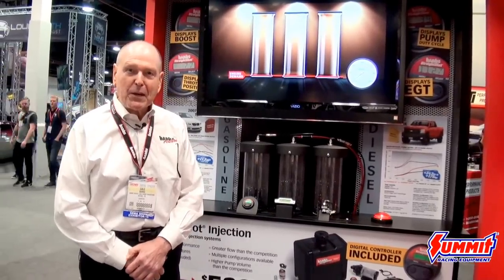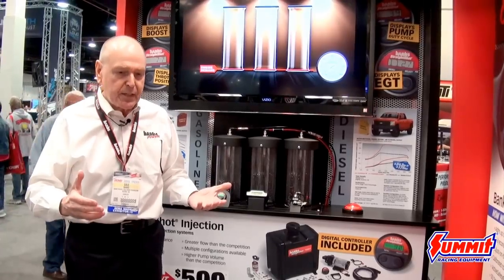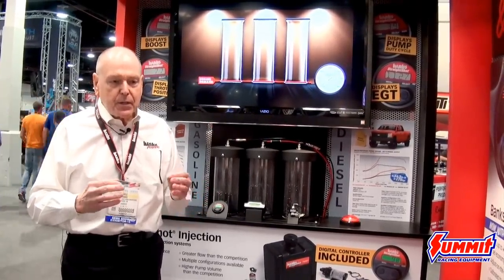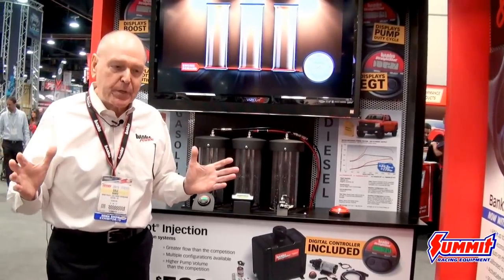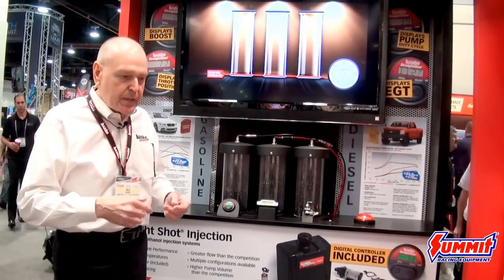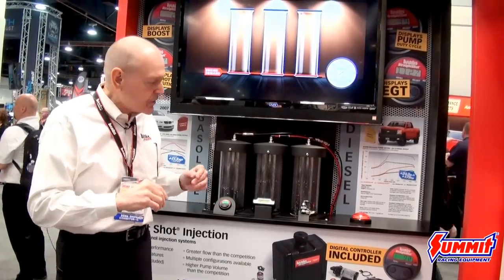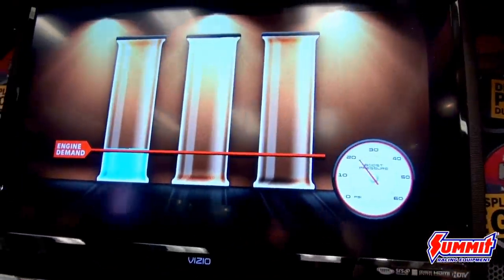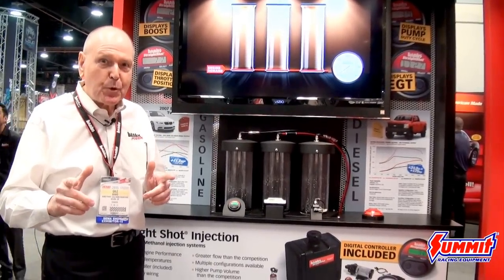Banks Straight Shot Water Methonal Injection - SEMA 2015